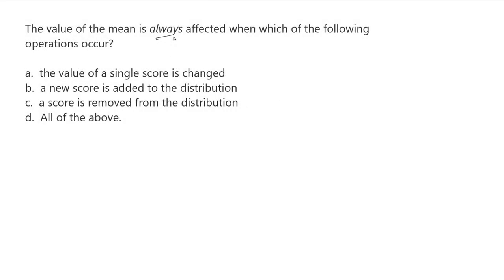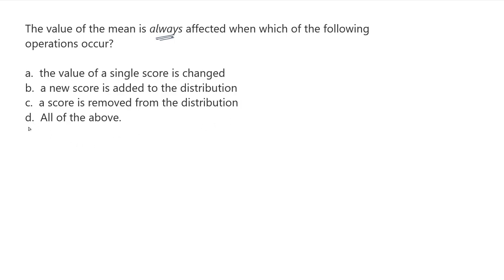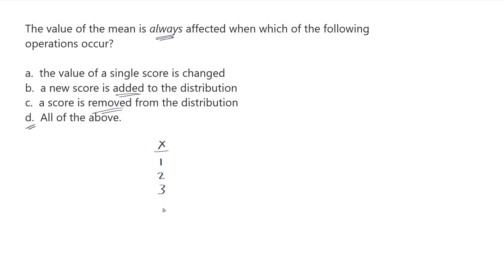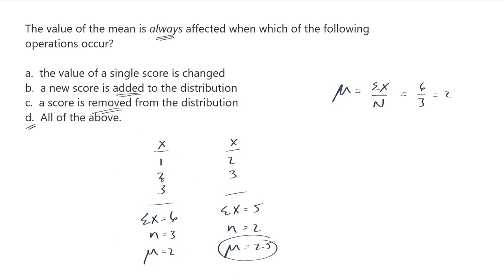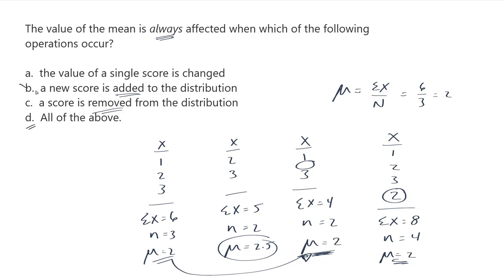Question 15 - Chapter 03